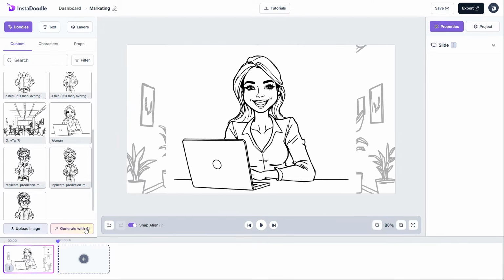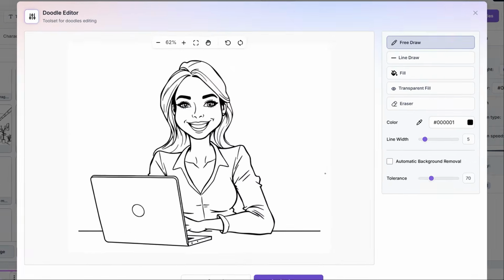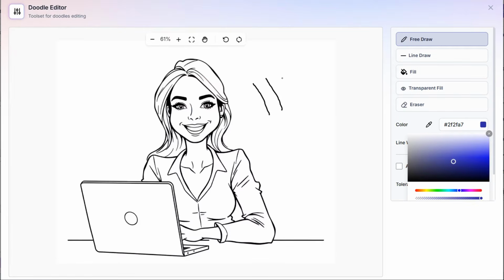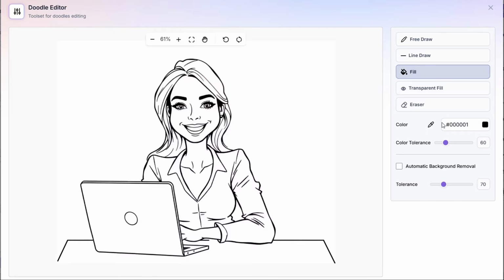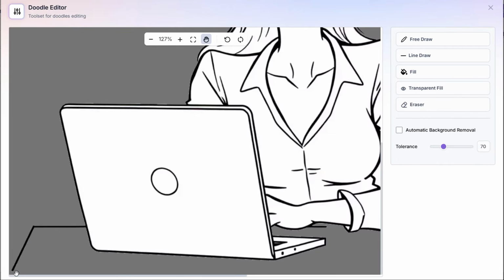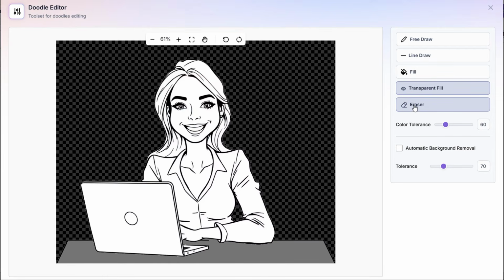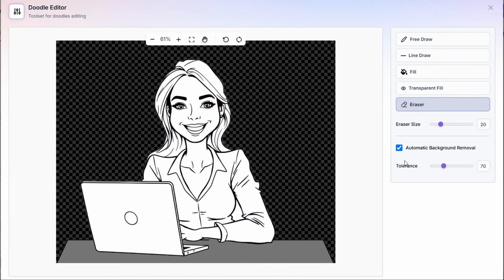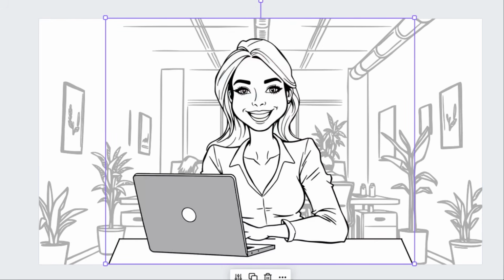💡 InstaDoodle Tutorial: Master the New Image Editor 🖌️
Learn to customize, refine, and enhance your images directly inside InstaDoodle with the new Doodle Image Editor. ✨

👉 Log in to InstaDoodle and start editing your doodles!

✨ In this tutorial, we’ll cover:

🎨 Edit & Customization Tools
Free Draw – Sketch freely with a brush for personal touches. ✍️
Line Draw – Create perfect straight lines with ease. ➖
Fill Tool – Instantly fill areas with any color of your choice. 🌈

🧽 Erase & Modify Tools
Transparent Fill – Remove a specific color by clicking on it. 💡
Eraser Tool – Manually erase parts of the image for precision. 🧹

🎭 How to Remove Background Instantly
One-Click Background Removal – Automatically extract the main object and place it on a transparent background, perfect for layering in your designs. ✨

💻 Try it now!
create a new project, and explore the Doodle Image Editor today! 🎨